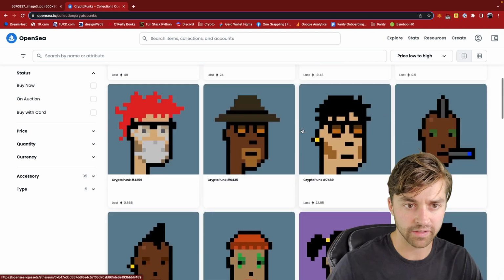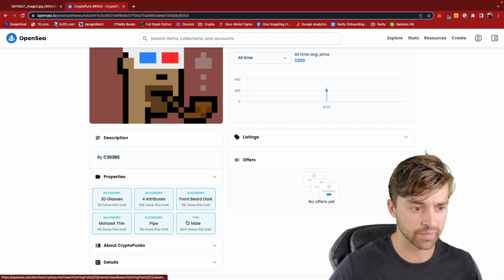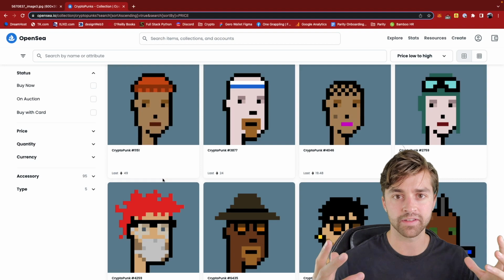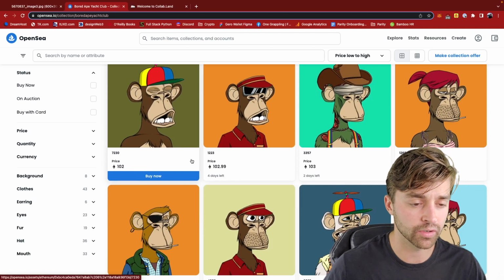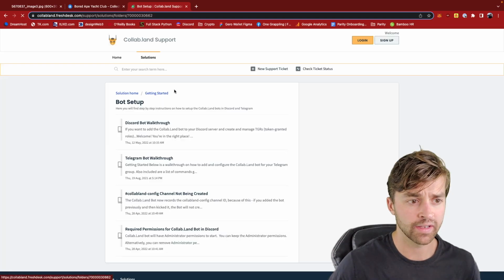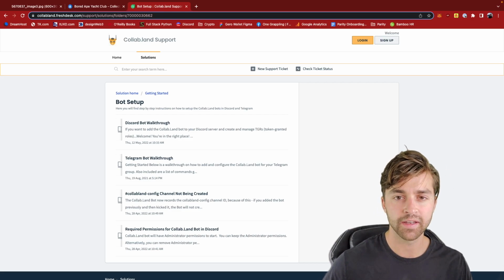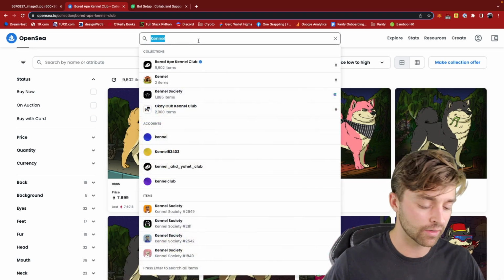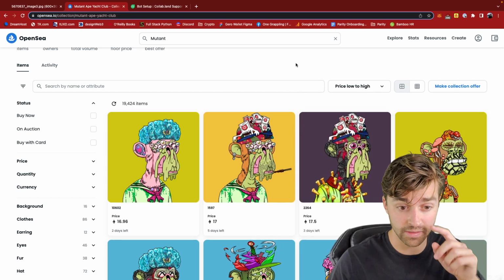PFP NFTs as Identity & Community Membership | NFT UX Design Course 2022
Profile picture (PFP) NFTs are a popular type of cryptomedia. Some of these projects, like CryptoPunks and Bored Ape Yacht Academy, account for a significant amount of NFT transactions volume.

People are using these as a signal of both their individual identity and group membership within internet collectives.